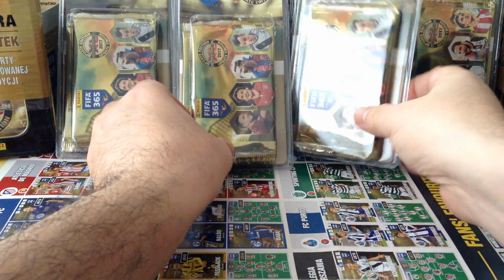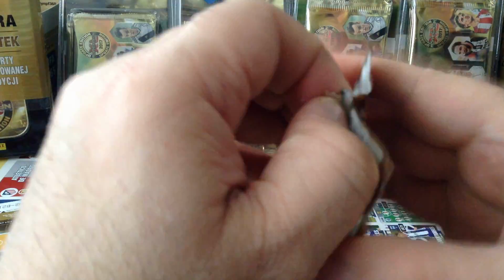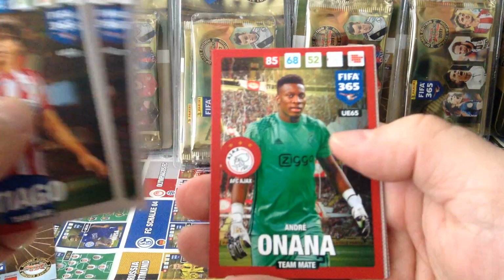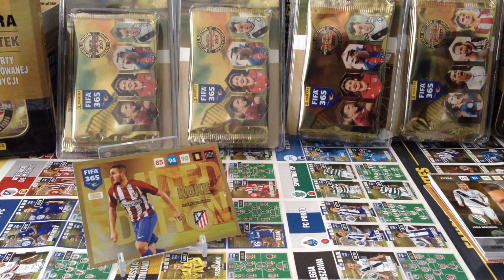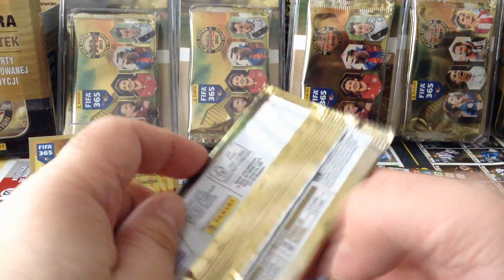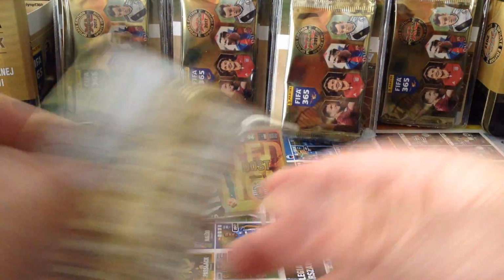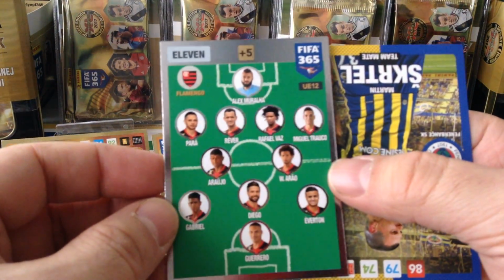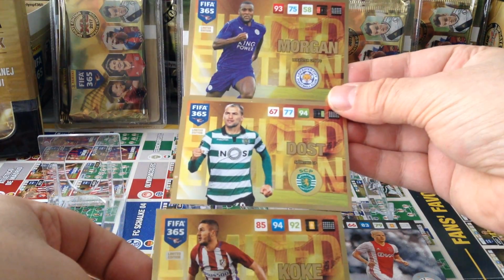PANINI AXL FIFA365 **UPDATE EDITION** 3 POLISH BLISTERS/3 NEW LIMITED EDTION CARDS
New Polish blisters for Update edition include :

- 5 Packets = 30 cards
- 1 NEW limited edition card